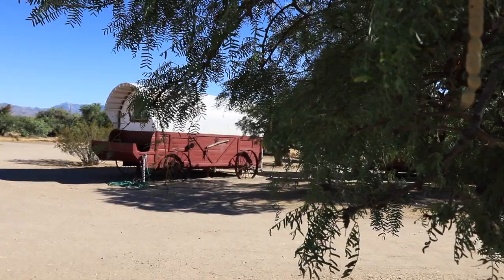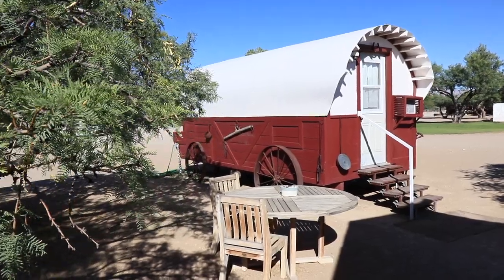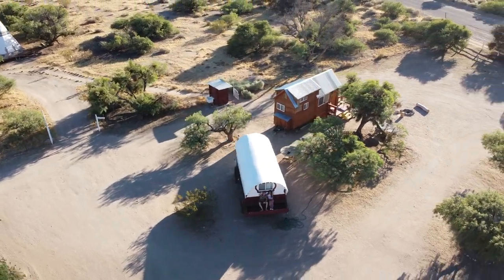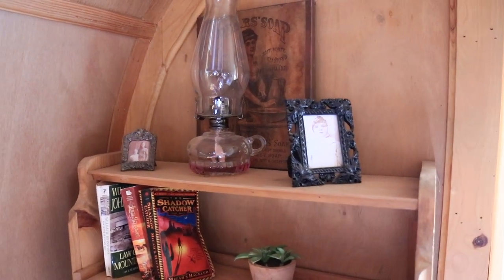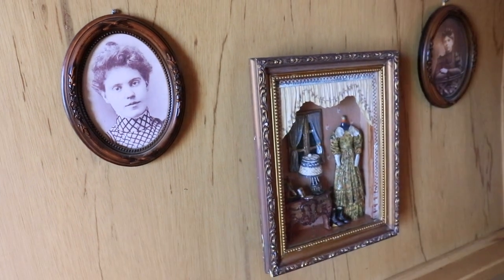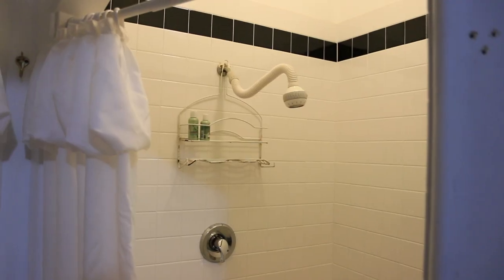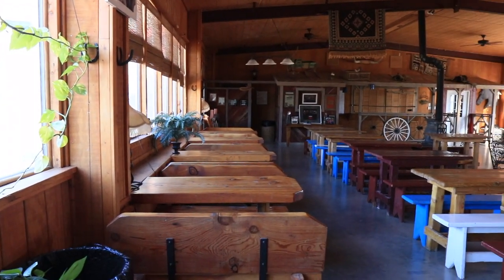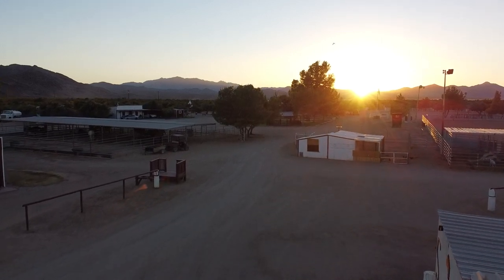Covered Wagon | AirBnb Full Tour | Tiny House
Here is a full tour of the Covered Wagon Tiny House listed on AirBnb at Sandy Valley Ranch, Nevada.

Rep our Hive:
B-Shirts |Bonfire Store: